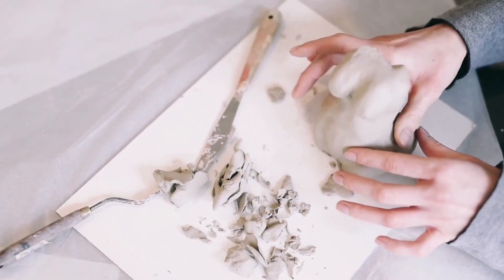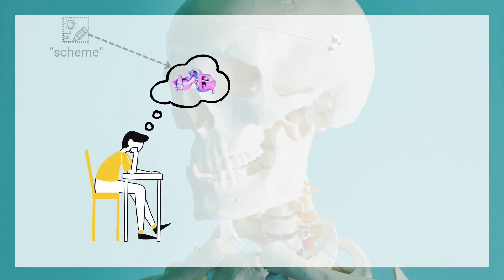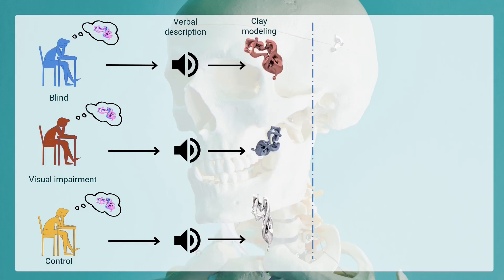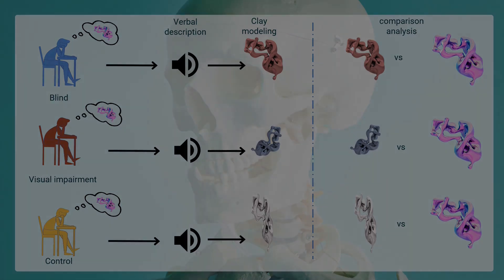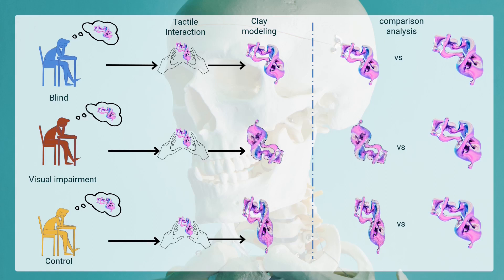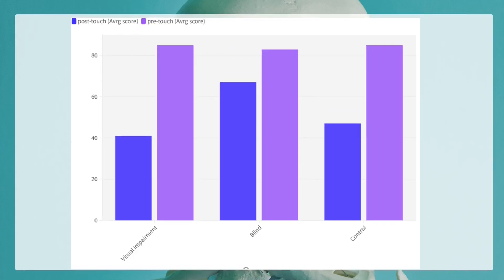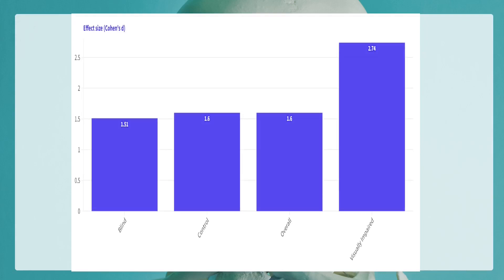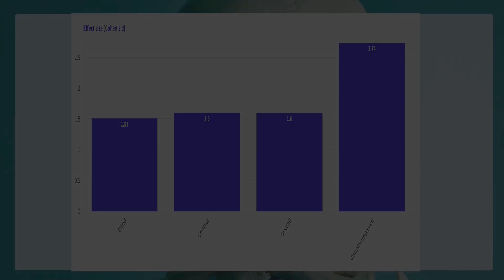Abstract: Enhancing Mental Representation and Anatomical Learning through Modeling Clay (Ang)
Abstract
While traditional anatomy education often emphasizes passive learning and rote memorization, it seldom employs constructivist theories that focus on active, hands-on experiences for effective learning. This study tests the hypothesis that tactile experiences with modeling clay enhance geometric mental representation more effectively than verbal descriptions. We examine the potential of clay modeling to reflect and evaluate students' mental representation of anatomical structures. Utilizing a prospective randomized, open, blind endpoint (PROBE) design, we engaged 36 participants divided into three groups: blind, visually impaired, and a control group. The primary outcome measure was the difference between post-touch score and pre-touch score, which gauged the efficacy of tactile intervention in enhancing the participants' capacity to mentally reconstruct a well-designed anatomical fiction structure. Scoring was executed using a double-blind double-evaluation methodology, positioning clay model reconstruction as both an objective reliable assessment and a pedagogical tool. The analysis demonstrated a pronounced improvement in mental representation of anatomical structures, particularly in spatial comprehension and detailed textural discernment, with the mean score soaring from 47.81 pre-touch to 85.09 post-touch. Distinct cognitive processing adaptations were evident across groups, with the blind group excelling in tactile acuity and the visually impaired group showing the most significant gains in spatial understanding post-intervention (Cohen's d = 2.74). The application of modeling clay as a tactile intervention tool can significantly improve the learning of anatomy among medical students. The study underscores the value of active, multisensory engagement and customized teaching strategies for effective anatomy education among this demographic.